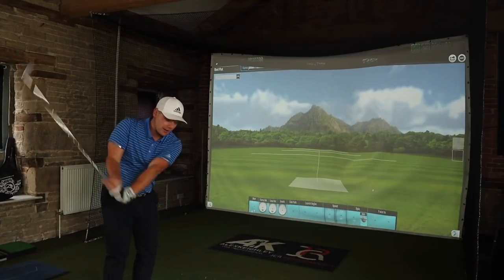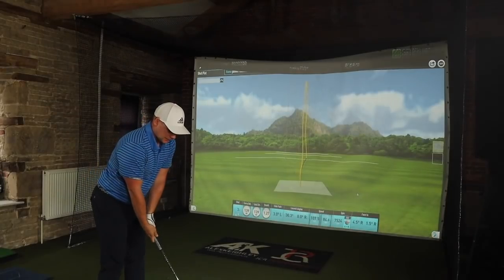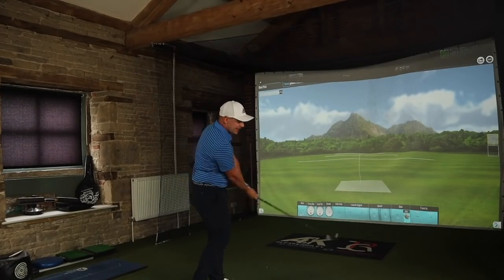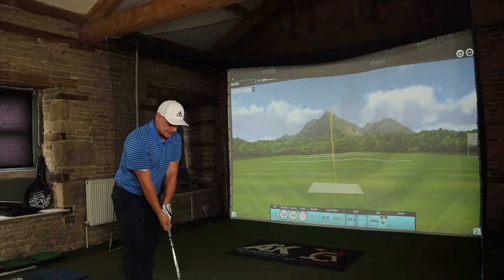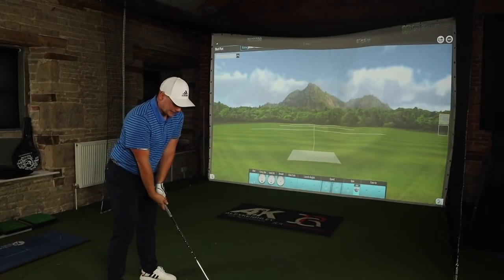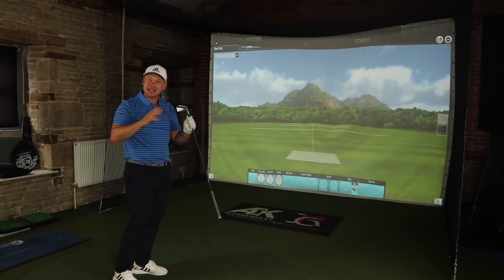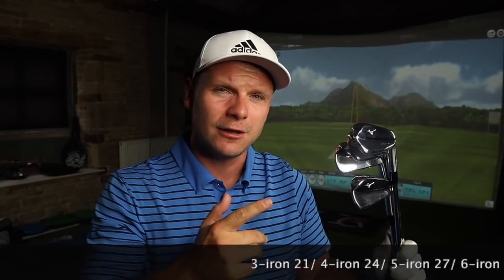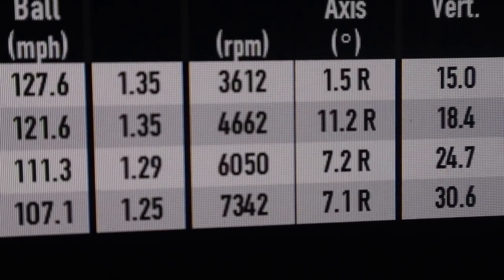MIZUNO MP20 MB IRONS - THE SOFTEST EVER?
MIZUNO MP20 MB IRON REVIEW - THE SOFTEST EVER?! Mizuno have just released their brand new MP20 range of irons including the MP20 MB, MP20 HMB and MP20 MCC irons. Which set of Mizuno irons would be best for you? Which irons should you buy in 2019? in this video I review the brand new MP20 MB irons. Are these the best irons of 2019? Will they be as good as the MP18 irons from Mizuno which where fantastic? Which irons should a Mid Handicap Golfer use? Which Mizuno irons should a beginner buy? With these clubs being blades are blades too hard to hit? Can a Mid Handicap Golfer play golf with blades? Should you use blades? Let’s find out... and let’s do it now!